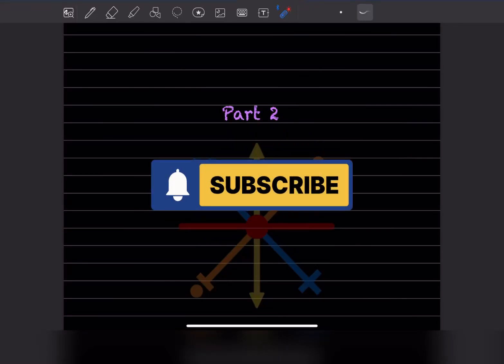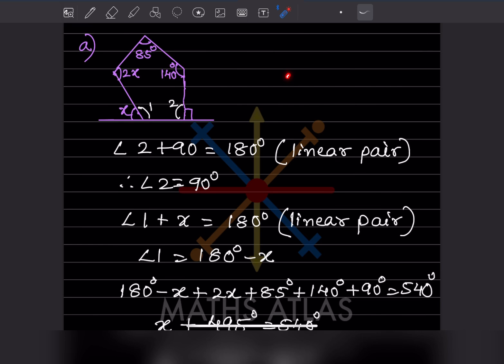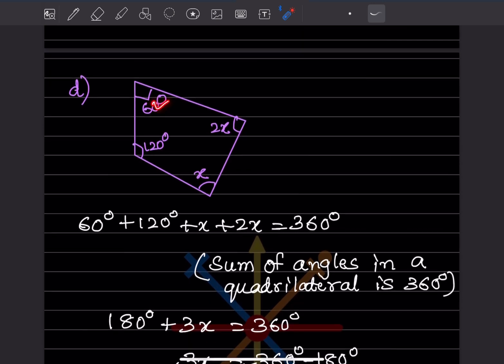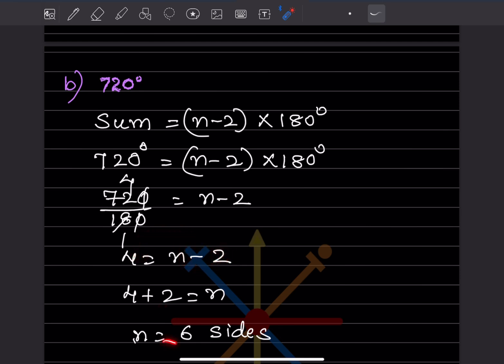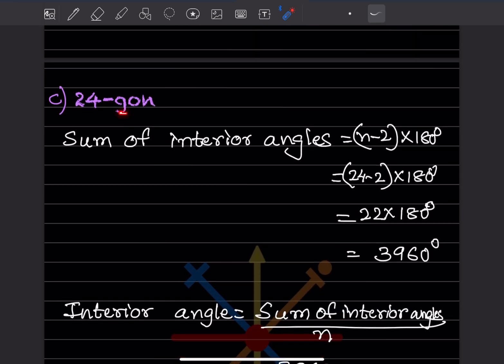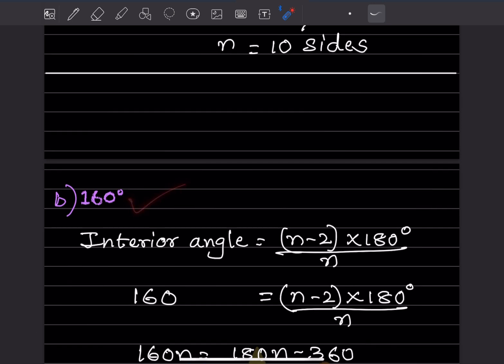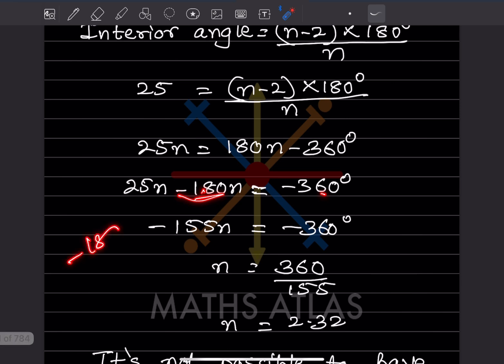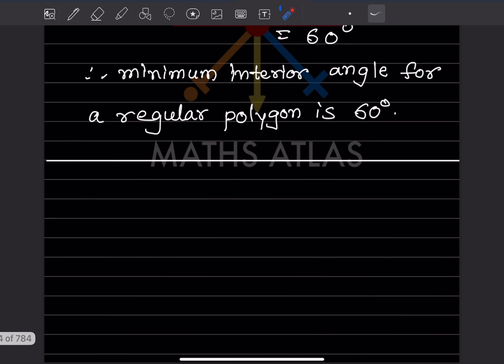Universal Mathematics Book |Chapter 11 | Understanding Quadrilaterals | Class 8 | Innings 11.2 | P-2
Get a deeper understanding of quadrilaterals with our Universal Mathematics Book Series for Class 8. Dive into Chapter 11 now!

parallelogram
trapezium
rhombus
rectangle
square
kite
angles of quadrilaterals
diagonals
ncert quadrilaterals
area and perimeter of quadrilaterals
convex and concave quadrilaterals
geometry for class 8
mathematical concepts